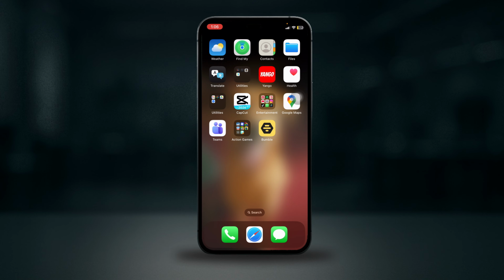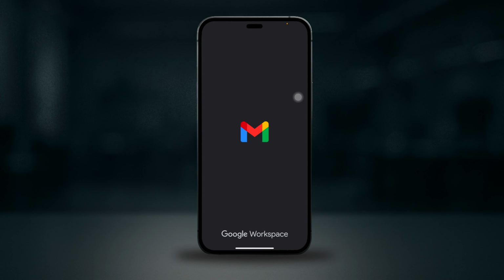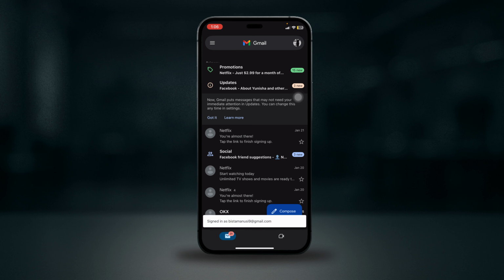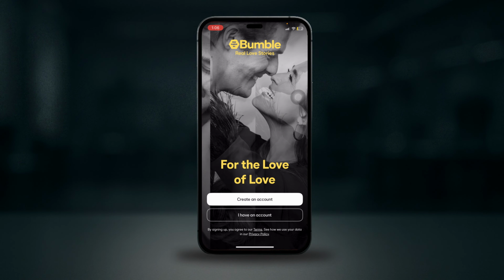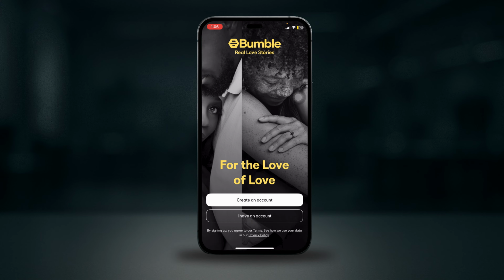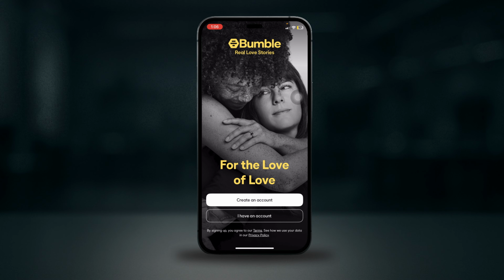How to Fix Bumble Account Banned or Blocked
This video explains how to fix a Bumble account that is banned or blocked. If you cannot log in or receive messages that your account is restricted, this tutorial walks through the official steps to resolve the issue safely.

In this video, you’ll learn:

Why Bumble bans or blocks accounts

How to check if your Bumble account is temporarily or permanently banned

How to submit an official account review or appeal

What to do if your account was banned by mistake

Tips to avoid future bans after restoring your account